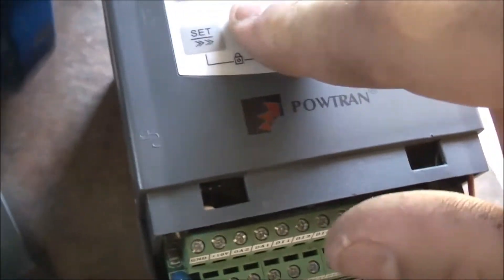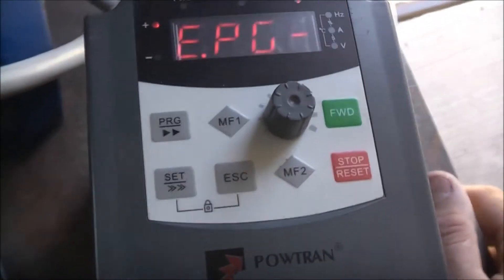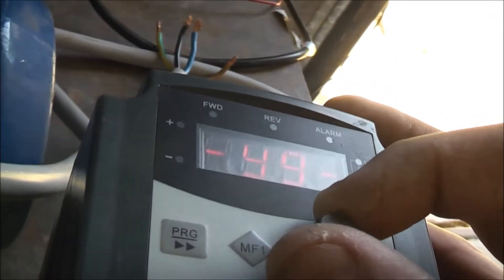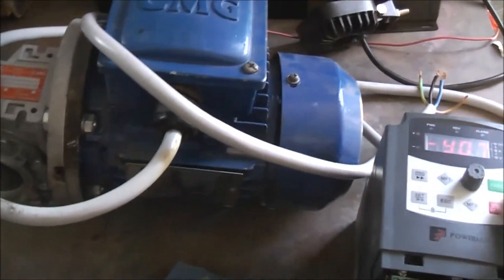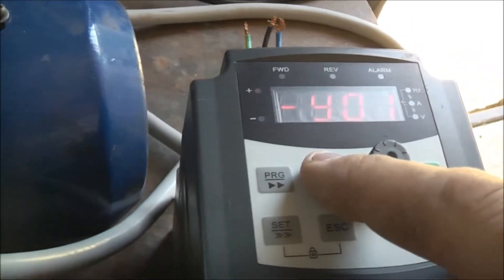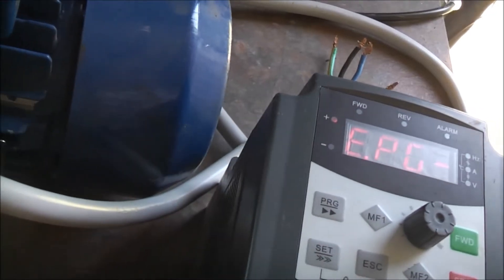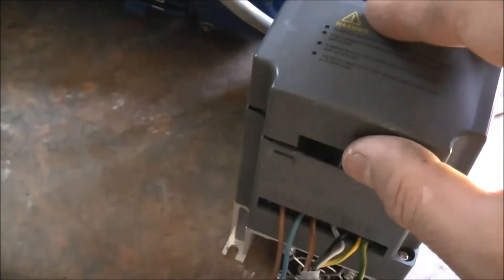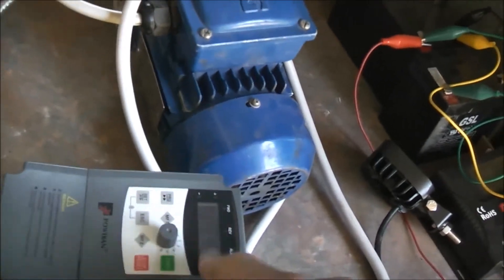Powtran VFD EPG Fault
Odd fault which has no description